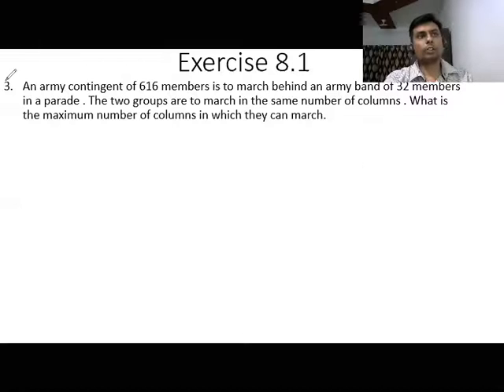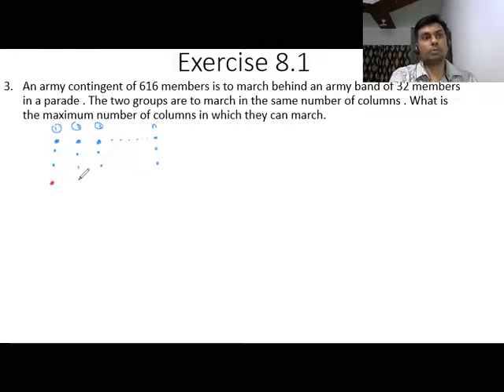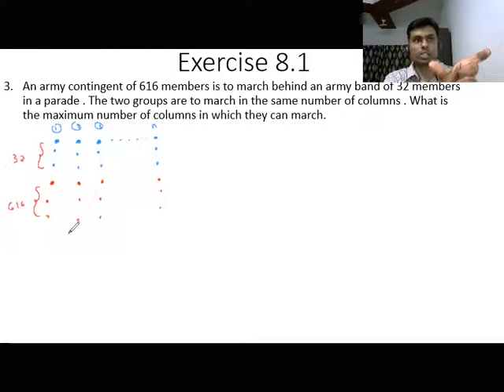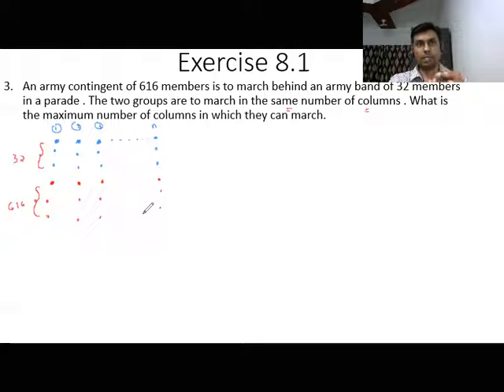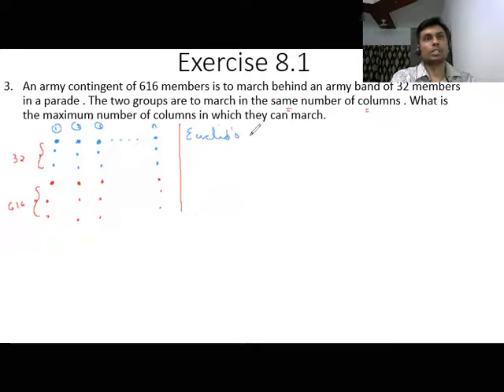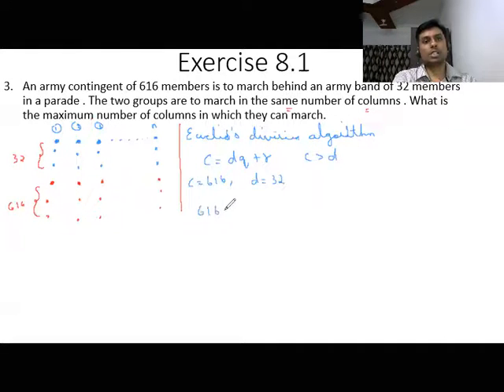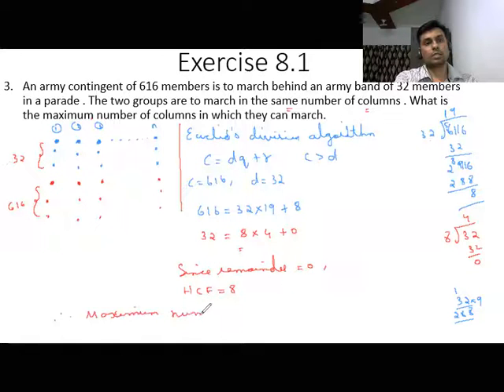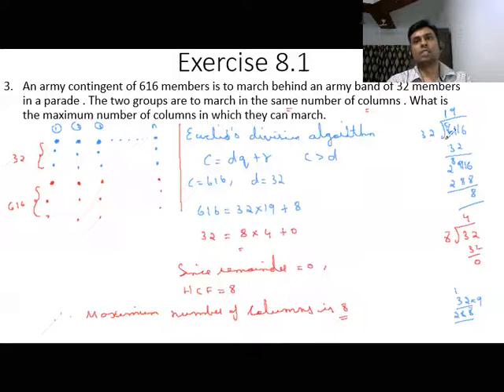10th Real numbers 8.1 3 / For CBSE Ex 1.1 3